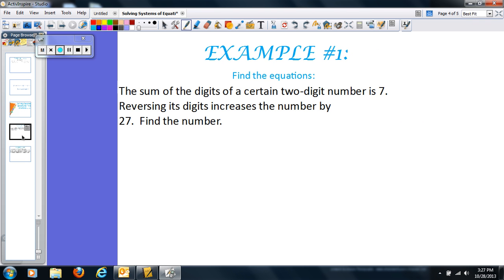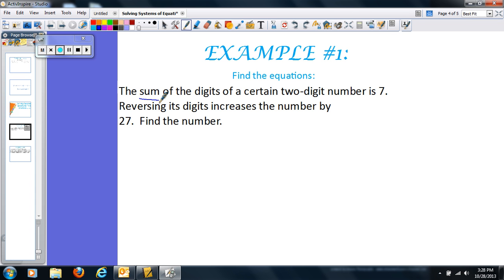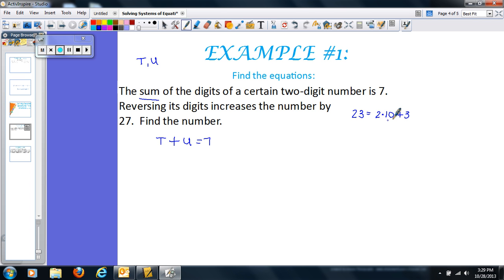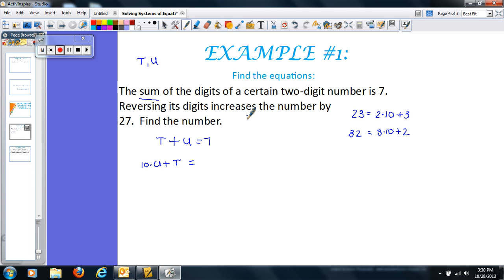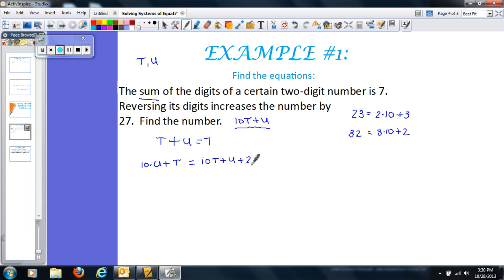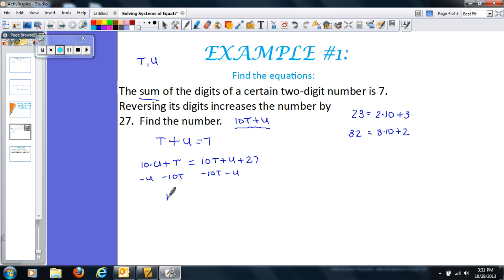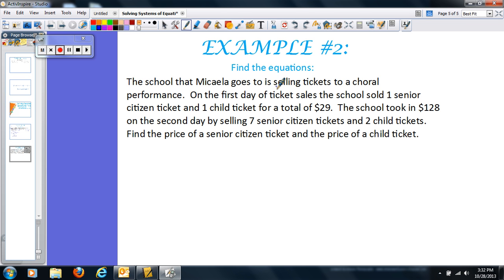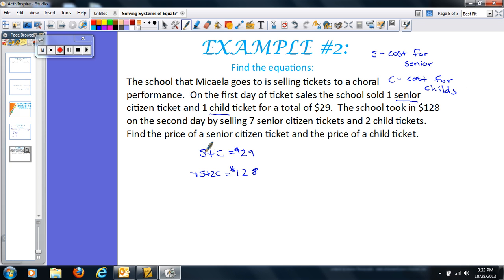Solving Systems of Equations Word Problems